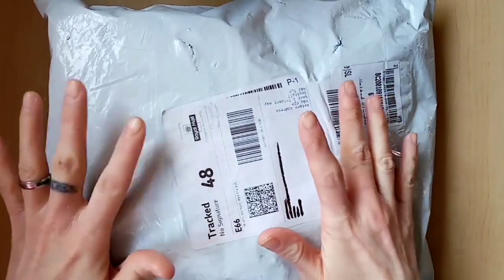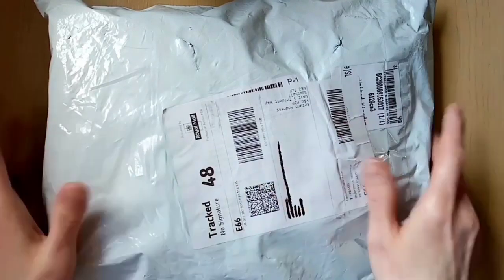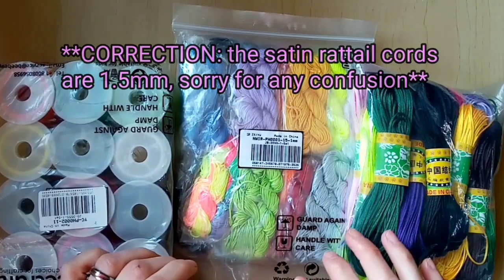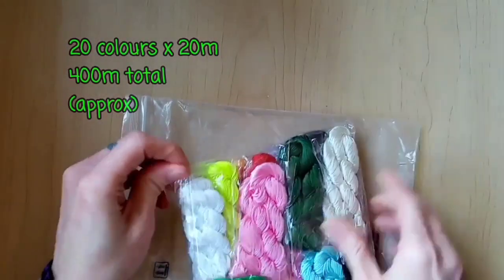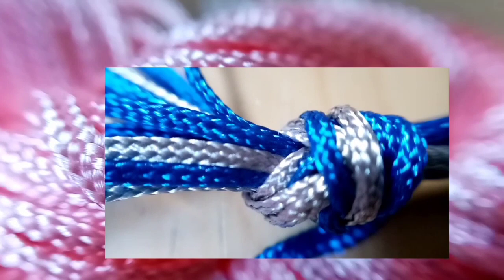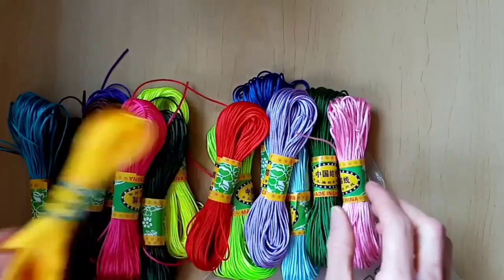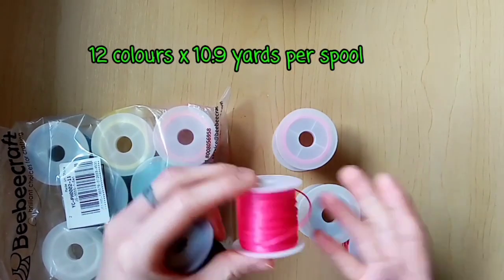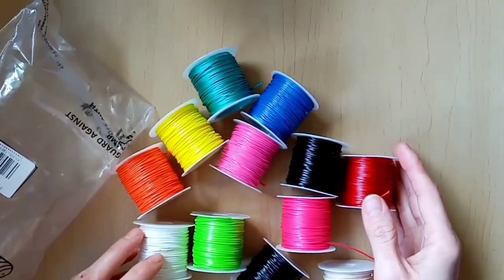Macrame Cord Unboxing [ft Beebeecraft.com]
I don't normally do unboxings but since this was so suited to what I do on my channel, I made an exception for these cords.  These are what I received from Beebeecraft in exchange for an honest review.  And I will be demonstrating some bracelet patterns I am going to make with them in my next videos.

Suitable for general purpose crafting and jewellery making

Good for crafts/jewellery you want to make a little bit more special

Good for beginners to macramé knotting/crafting projects